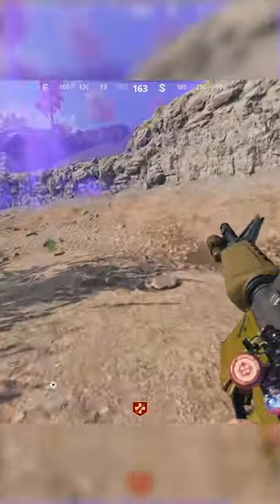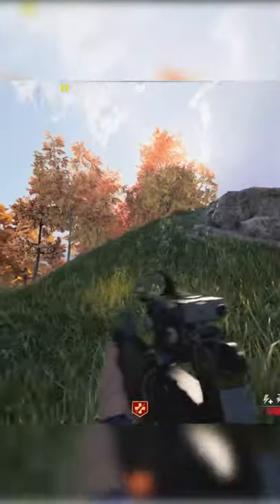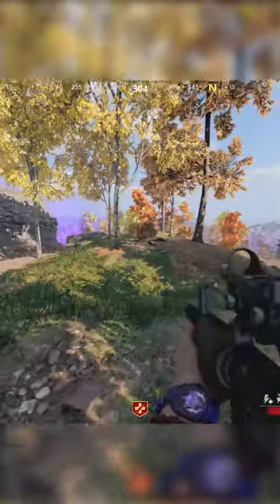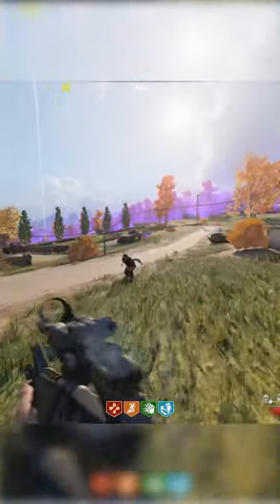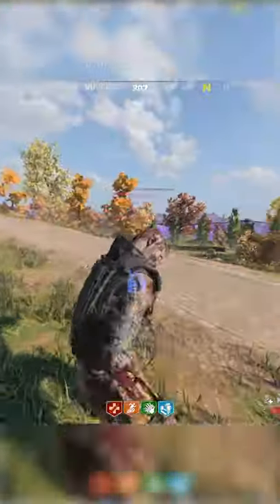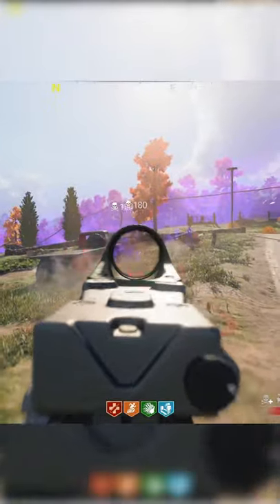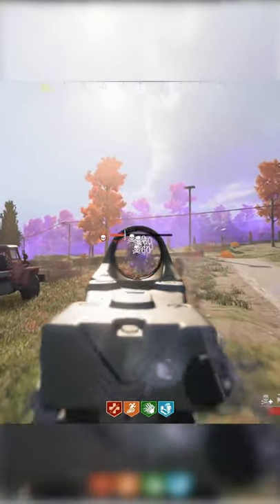THE *BEST* METHODS TO KILL TEMPESTS IN OUTBREAK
In this short i mention 2 easy ways of dealing with tempests since they can be pretty annoying.

Cold war
die machine
cold war zombies loadouts
dlc 1
aether crystals
cold war zombies top 5
top 5 best weapons
cold war zombies tips and tricks
cold war tips
cold war zombies xp and crystals
tombstone
cold war zombies season 2
cold war free to play
firebase z
firebase z leaks
firebase z gameplay
firebase z reaction
firebase z trailer
firebase z storyline
firebase z easter egg
boss fight
round 100
firebase z guide
firebase z ending
firebase z free juggernog
firebase z rai k 84
firebase z training spots
julia nathanson
samantha maxis
firebase z round 100 guide
monkey bomb upgrade
monke
open world zombies mode
charlie intel
top 5 killstreaks
scorestreaks
dlc 2
outbreak
zombies outbreak mode
season 2
outbreak gameplay
free perk
easy points
shorts
tempest